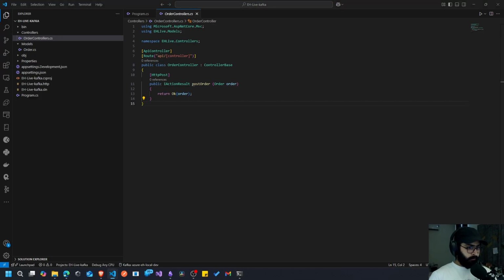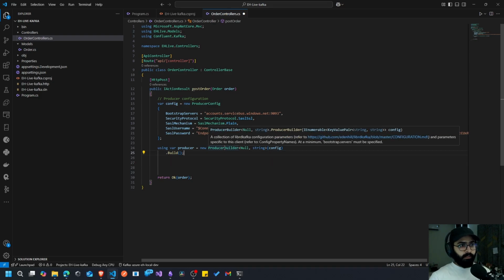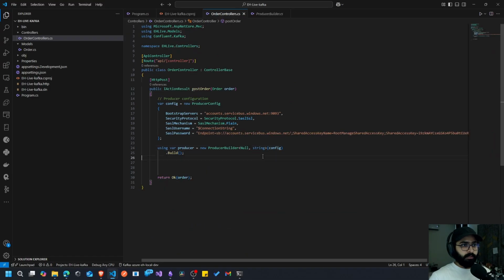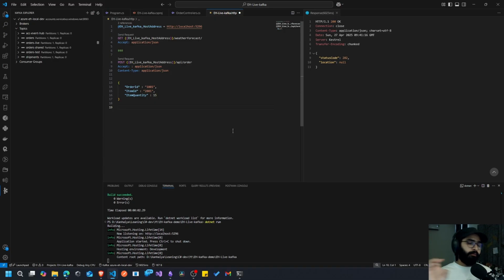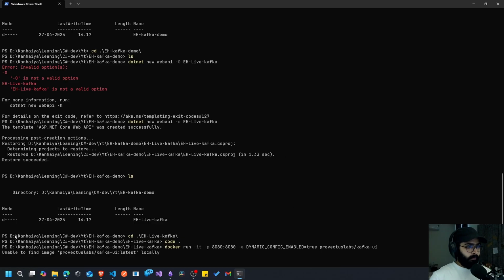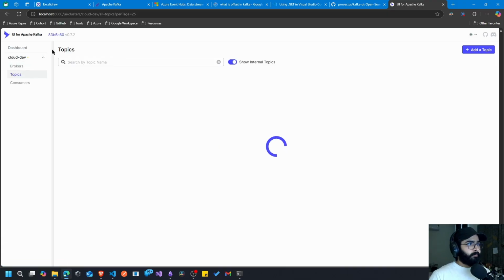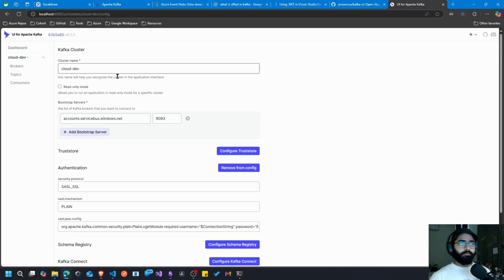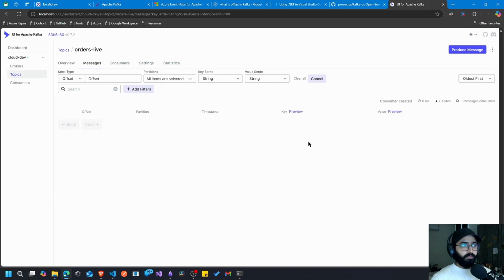2. Producer Implementation with Kafka UI | Produce message to Kafka Topic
In this video, we’ll dive into what Azure Event Hubs is and why it’s an excellent choice for event streaming and real-time data pipelines. You’ll also learn about the Kafka endpoint compatibility and how Event Hubs integrates seamlessly with your existing Kafka applications.

Whether you're new to event streaming or a seasoned Kafka user, this video sets the foundation for mastering Azure Event Hubs for Apache Kafka.